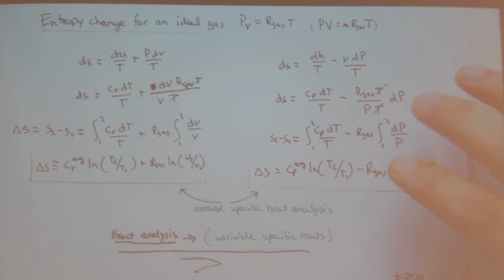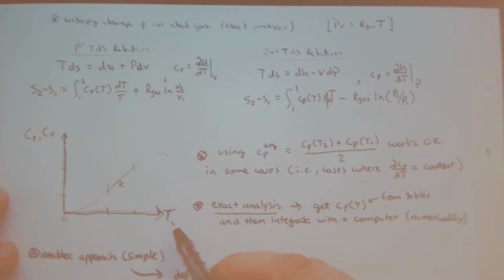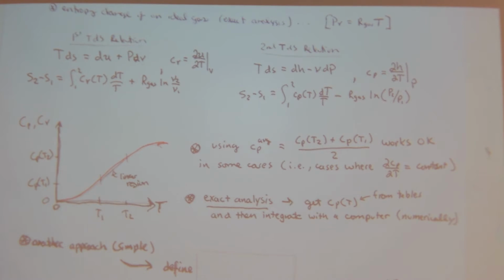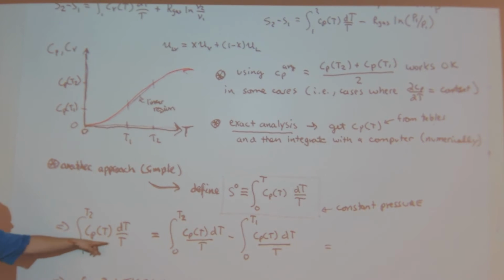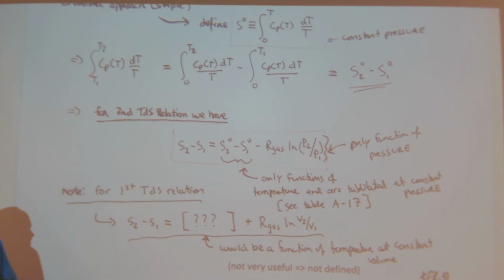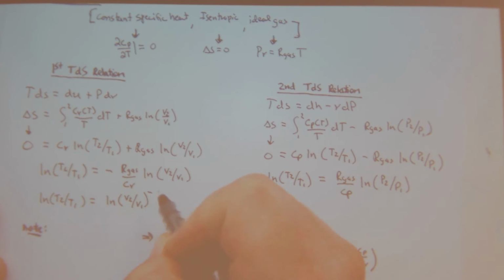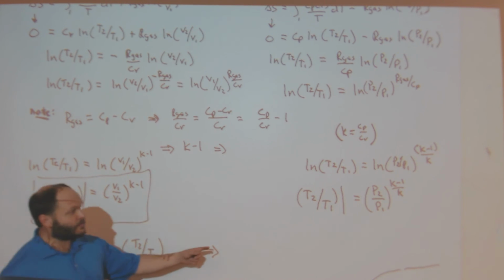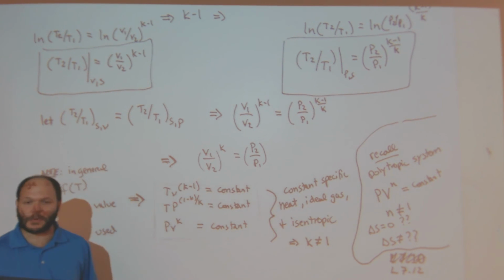Ch.7 (part 3)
More on TdS relationships (with respect to unique circumstances & the specific heat of a substance at constant pressure or constant volume)